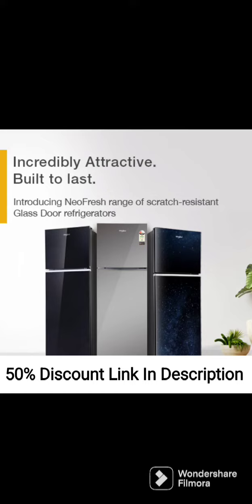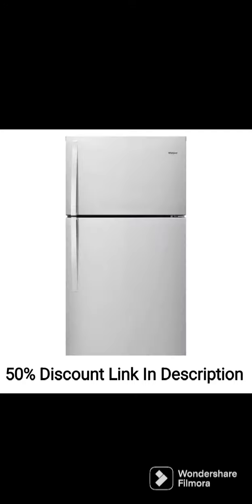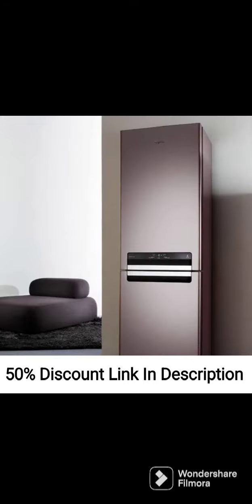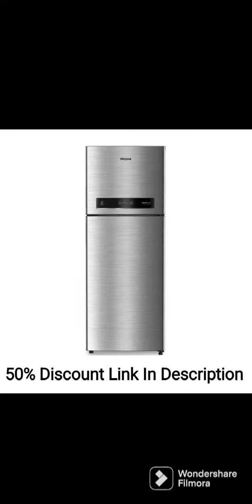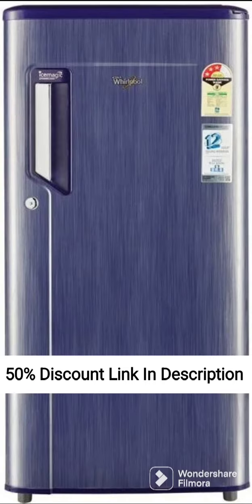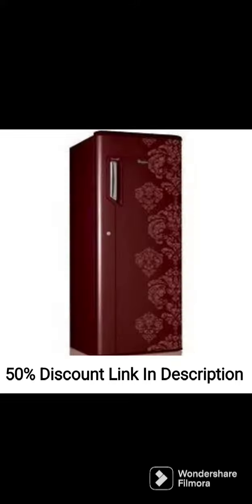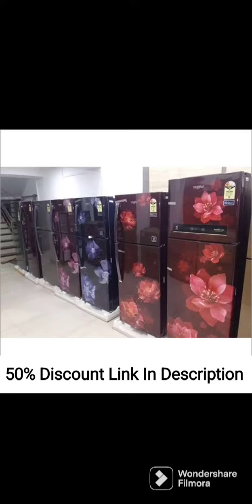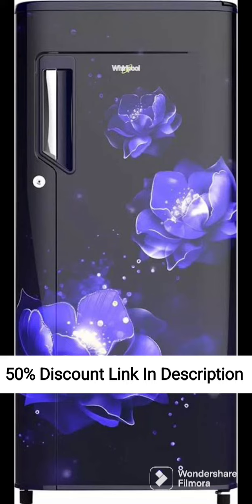Whirlpool 205 L 5 Star Inverter Direct-Cool Single Door Refrigerator 220 IMPRO ROY 5S INV SAPPHIRE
Whirlpool 205 L 5 Star Inverter Direct-Cool Single Door Refrigerator (220 IMPRO ROY 5S INV SAPPHIRE MULIA, Sapphire Mulia, Base stand with drawer, 2022 Model)